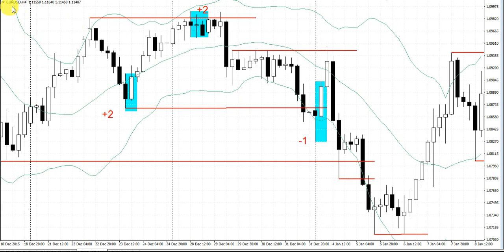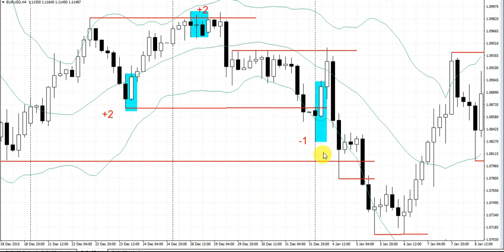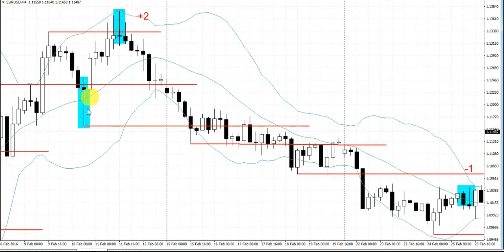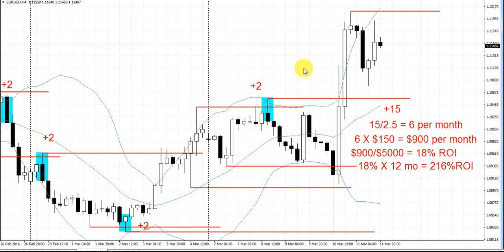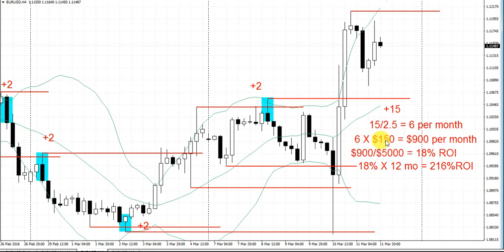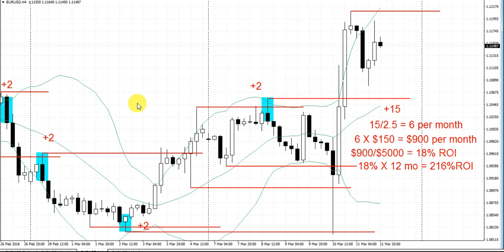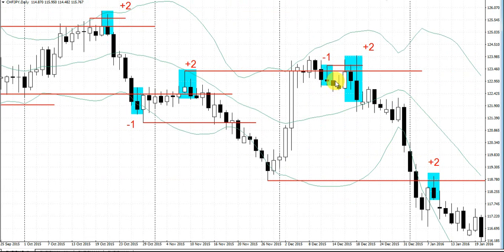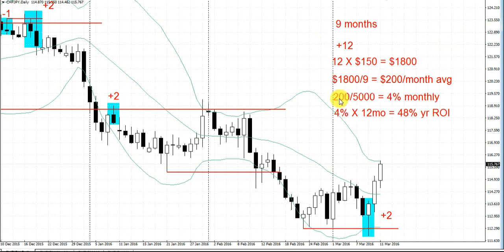Forex Trading System Produces Amazing Profits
offers a completely (100% FREE Section) that you can access immediately with no strings attached. We don't even want your email, we're simply paying it forward. In our members section learn this powerful Forex trading system through video presentation and enjoy unlimited access to our trading videos. Learn our time tested signature trading patterns that will help put you on the path to financial freedom.
Our Forex video training course will teach you a trading system that is unique and extremely simple to learn. This distinctive currency trading method utilizes candlestick formations and patterns to establish precise market entry and exit points. So whether you trade currency for a living or just as a hobby our currency trading system can help you obtain your goals fast. By combining time tested techniques of candlestick signals with proper financial risk management, financial success in the Foreign Exchange Currency markets can be obtainable fast. Our online currency trading course teaches simple yet versatile patterns and signals that can be applied across multiple time frames to include the daily, 4 hour, 1 hour, and 15 minute charts.